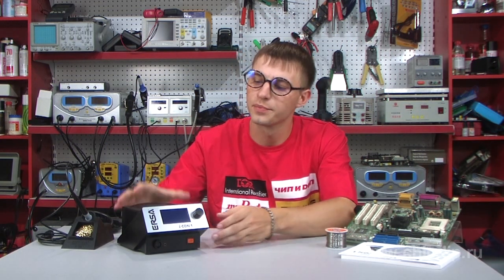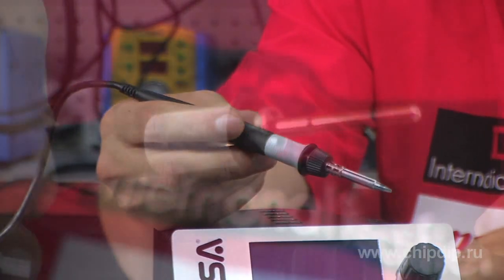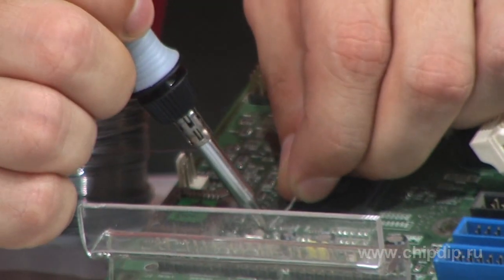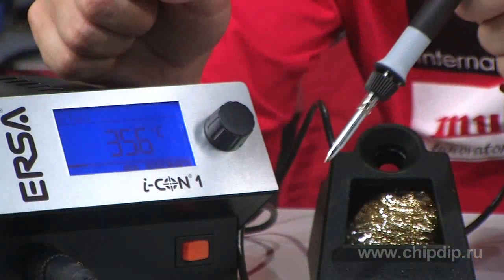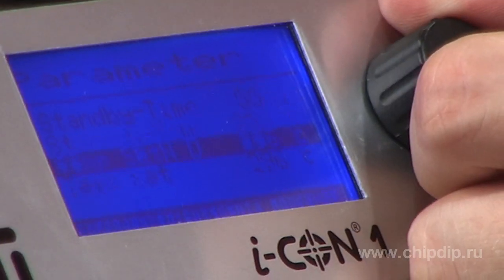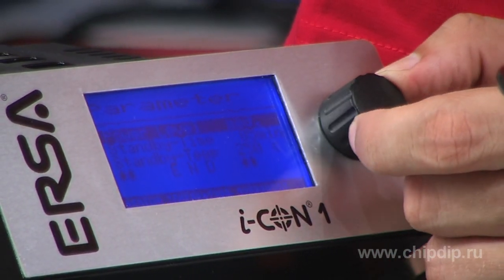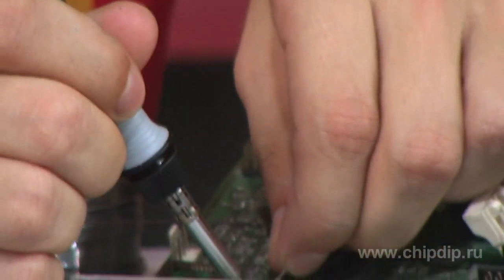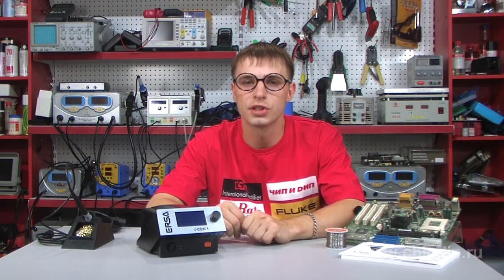Soldering Station Ersa ICON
Soldering Station Ersa ICONA German company ERSA has introduced a new i-CON series of soldering repair stations. Let's examine one of them closer. Icon station consists of a single-channel microprocessor control unit. It is supplied with i-Tool - a small super-powerful soldering iron. A pen-sized soldering iron is furnished with a 150 W heating element. Such soldering iron can deal with any component or board, from a tiny SMD up to huge plug-in components which require thermal stability and high heating capacity especially in cases of lead-free technology. Besides, the station's handle has a built-in calibration and energy saving controller. The motion sensor registers all pauses in operation and reduces temperature. This significantly increases lifespan of soldering bits. The station has a multilingual interface. All functions from on-screen menu on the LCD display can be controlled by cranking or pressing the only navigation handle.Unlike in i-CON2 you can connect only i-Tool soldering iron to the i-CON station. When a tool is connected the station's control system considers heat consumption profile as well as mass and dimension parameters of the bits and caps of 102 series. The station has the function of self-calibration. You can also choose heating intensity and set restrictions with a sound alarm. It is also important to note that all components of the station are100% antistatic.Thus the design of the i-con soldering station helps to reduce maintenance costs and increase efficiency of manual soldering. ERSA tools truly create a new feeling of comfort for their users.ICON supply set includes:A control unit, i-Tool soldering iron, a soldering iron stand with bits cleaner, and user's manual in Russian.